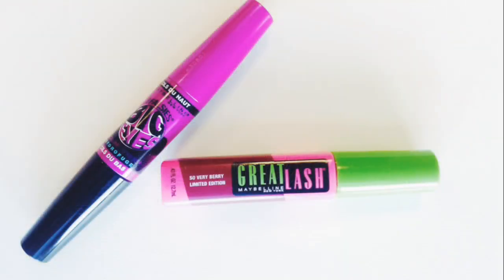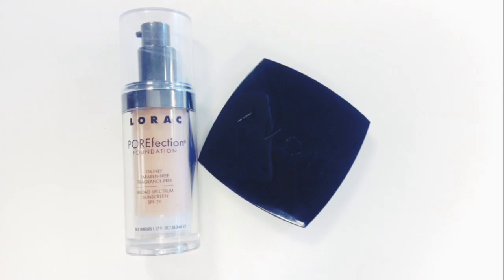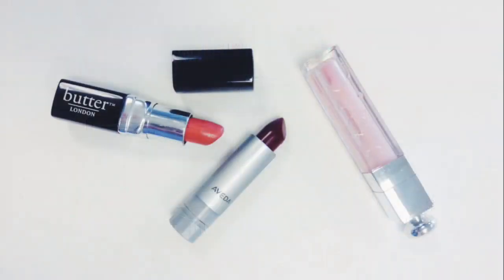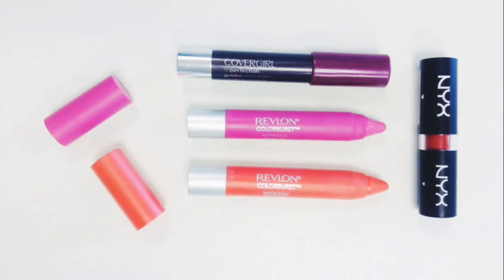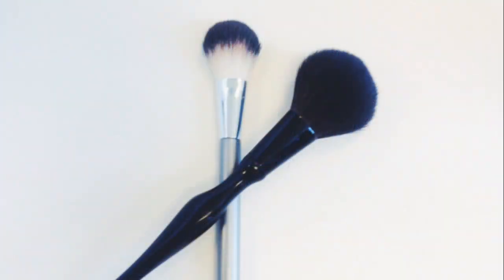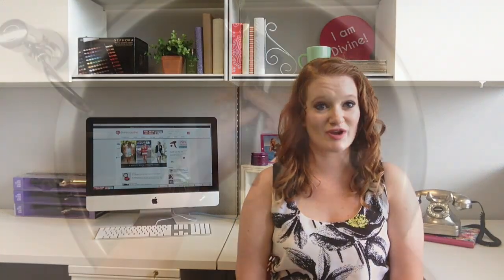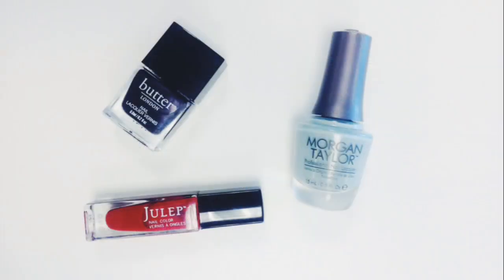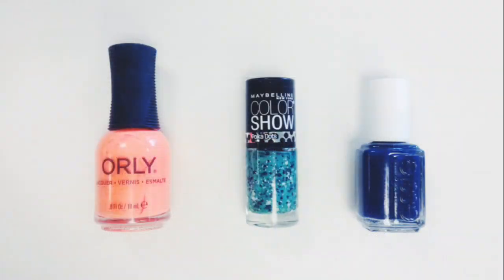Whatâ¤™s the difference between department and drugstore beauty brands? | MORE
Spoiler: there isn’t much of a difference. You can build an artist-worthy makeup kit on any budget if you know what to look for. We tell you which items you should grab from the local drugstore and which warrant a trip to the beauty counter.